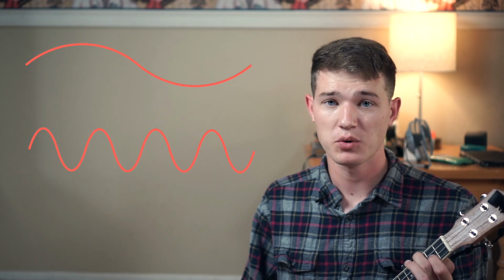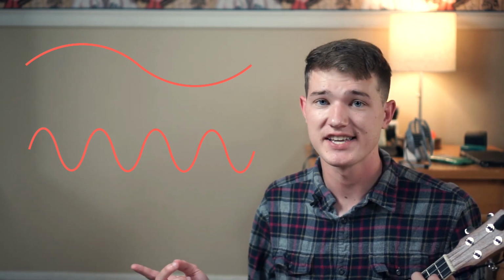How to play PIANO for BEGINNERS - Ep. 1 - NOTES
In this video, I will begin to teach you how to play the piano, even if you're a complete beginner and have absolutely no musical experience. Today, we will focus on notes, and talk about the basics of sound, and some simple music theory. This is the first video in a series I am creating to teach people how to play their favorite songs by understanding the basics of piano.

Timestamps:

00:00 - Introduction
00:52 - Piano layout
01:18 - How does sound work?
02:40 - What is a note?
04:34 - How to find any note on the piano
06:15 - Sharps and flats
07:56 - How to learn the notes on a piano
10:00 - Conclusion

-piano easy songs to learn
-how to write songs on piano